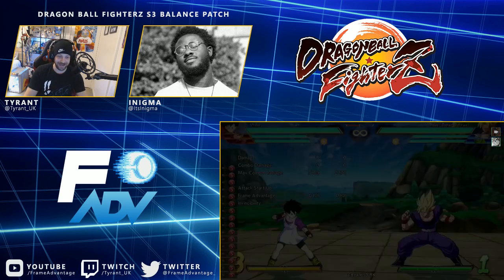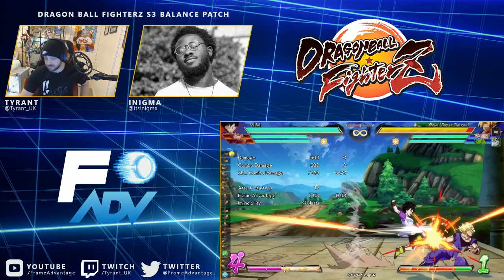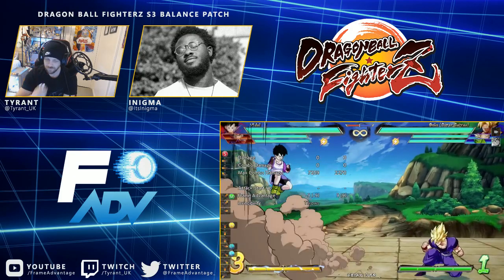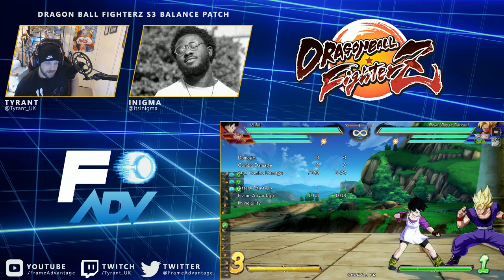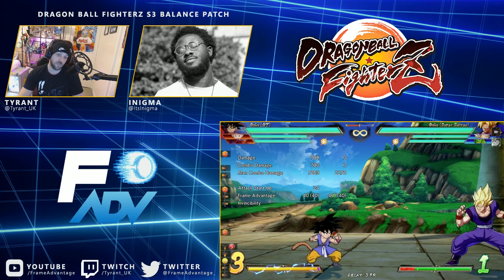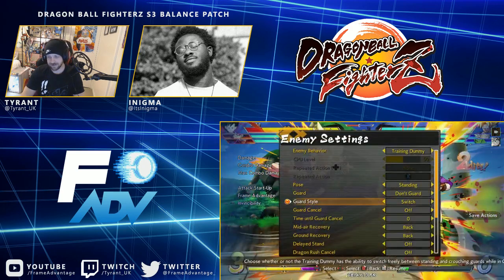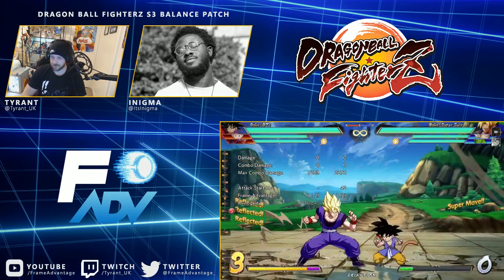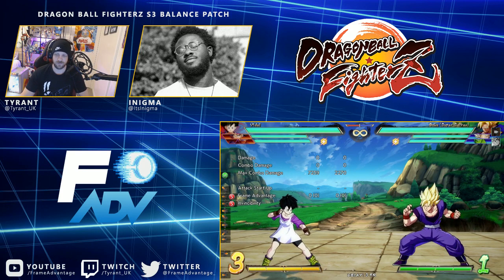ALL VIDEL CHANGES! Dragon Ball FighterZ Season 3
Tyrant and Inigma break down every change in the game for DBFZ season 3!